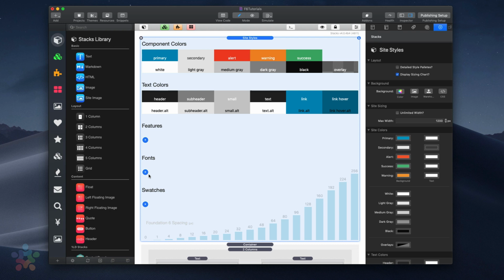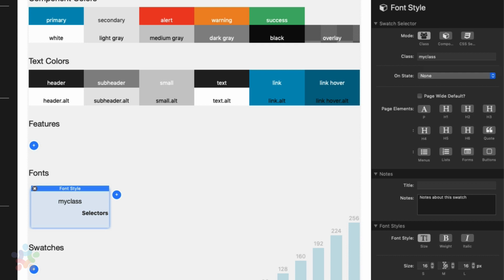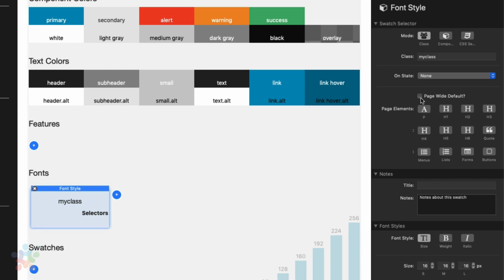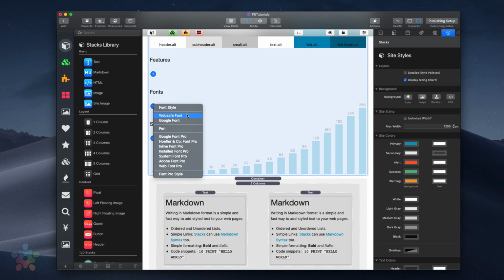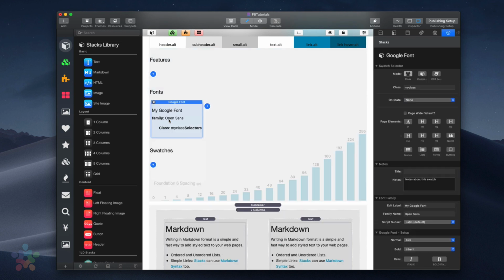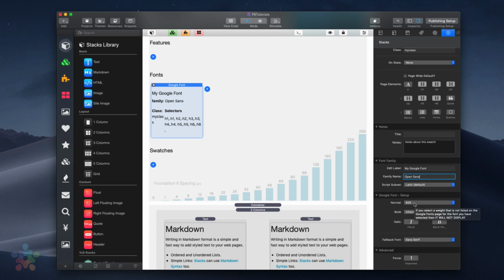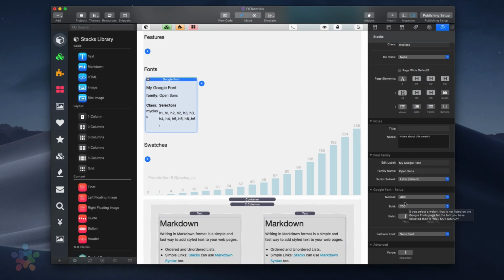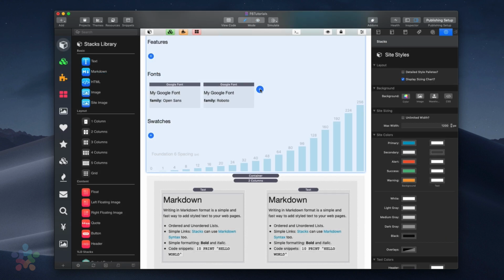Site Styles Fonts in Foundation 6 Stacks